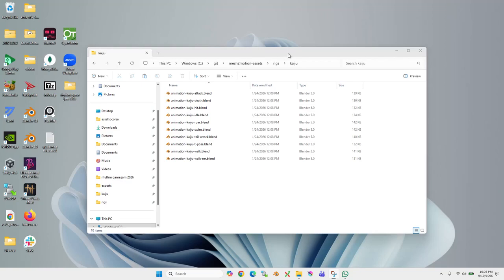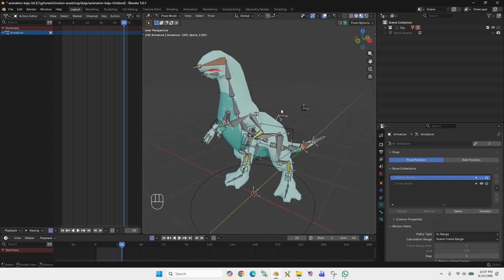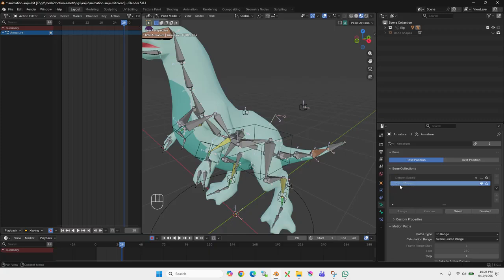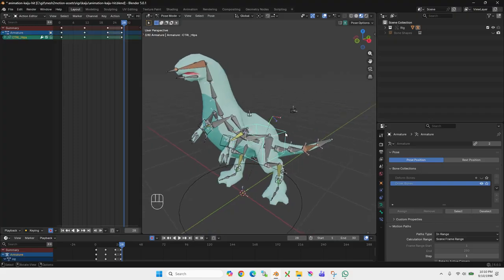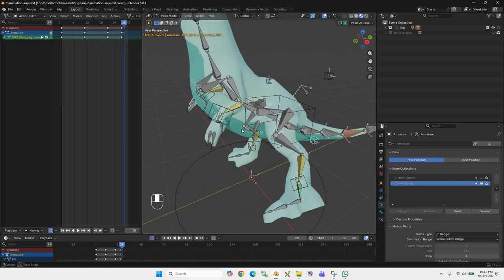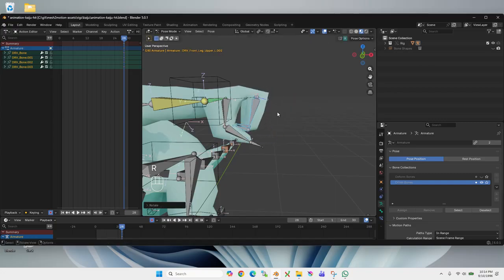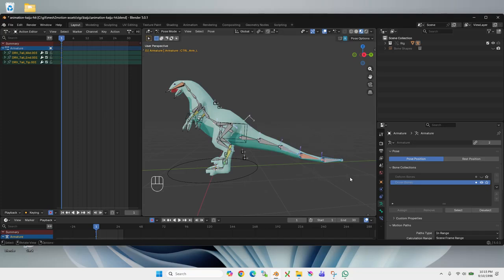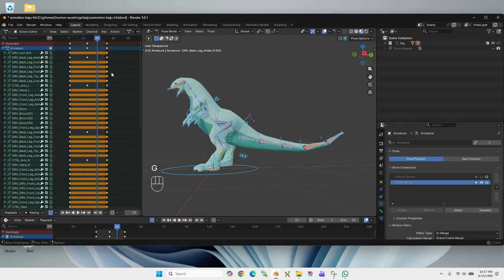Mesh2Motion Animation Tips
0:00 – Introduction
0:58 – Rig Controls
1:50 – Skeleton Structure
4:00 – Only use Pose Mode
5:05 – Control Bones
6:23 – IK Constraints
7:40 – Animating Fingers and Tails
9:37 – Keyframes for All bones at beginning for loop
12:20 – Closing Thoughts and Future Videos

This is part 3 of a small training series for animators, or 3d people, looking to access and create animations from the Blender source files. Mesh2Motion uses Blender for all of its animations. These files can also be used to create new animations that can be imported into Mesh2Motion.